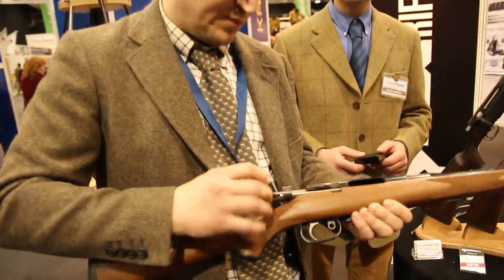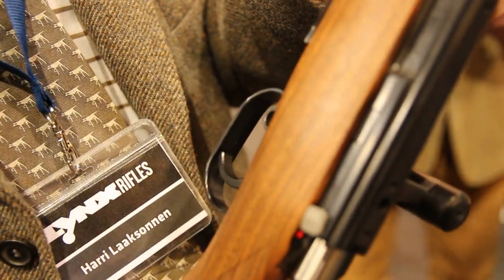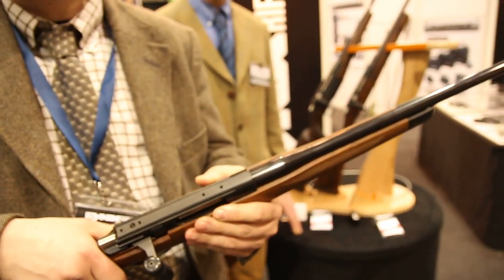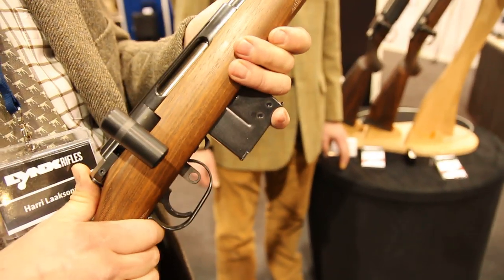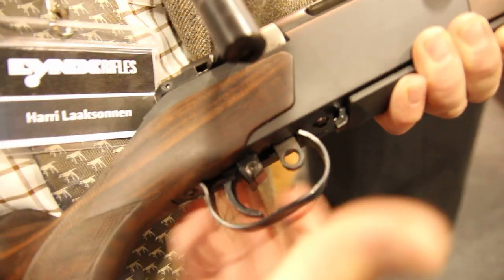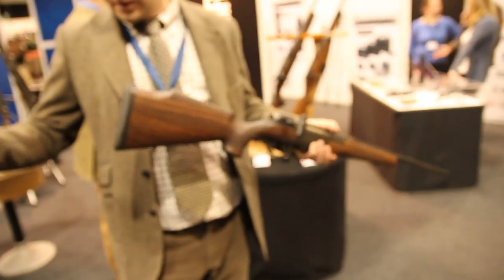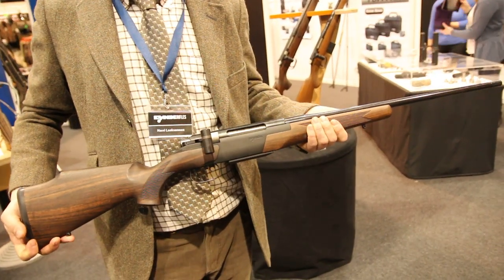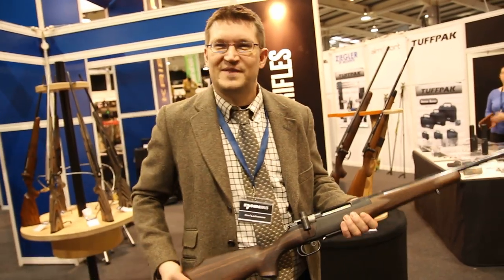Lynx straight-pull rifles at Alan Rhone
Lynx straight-pull rifle review. Lynx bolt action rifle. Straight pull rifle review.

Lynx has two new straight-pull rifles - a compact 222 or 223 Rem and a solid chassis take-down system, new at the British Shooting Show 2014